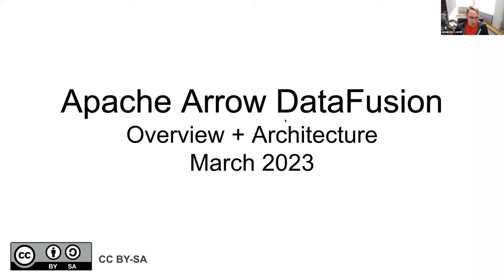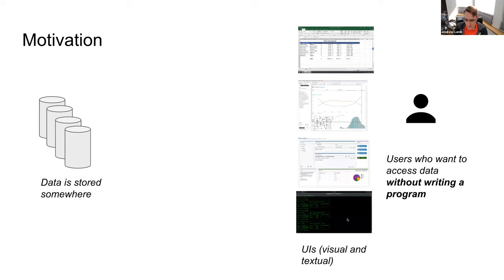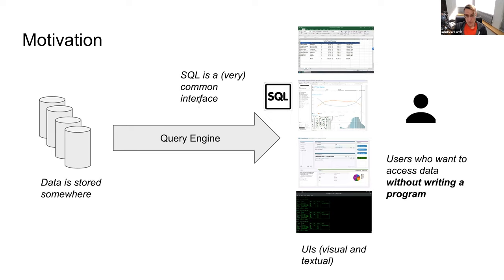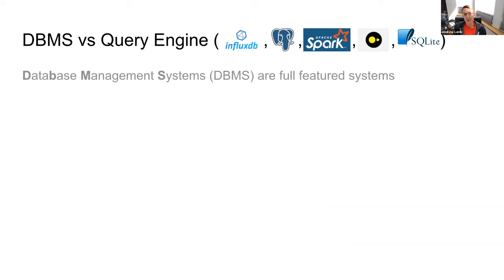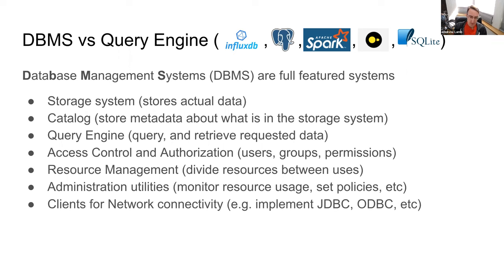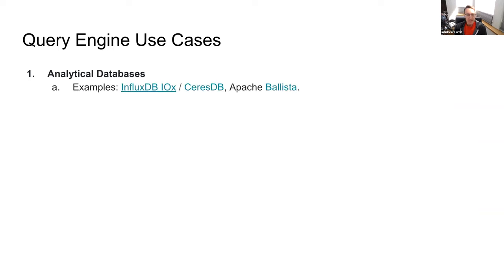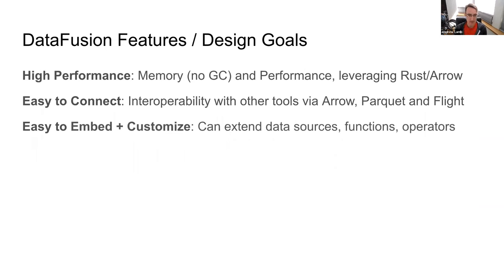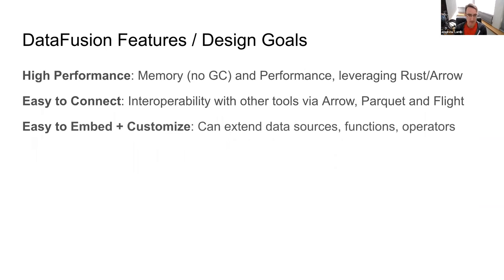Apache Arrow DataFusion Architecture Part 1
The first in a 3 part series of "DataFusion Architecture" presentations.

Part 1 covers what is a query engine and why might you need one and a brief introduction to DataFusion